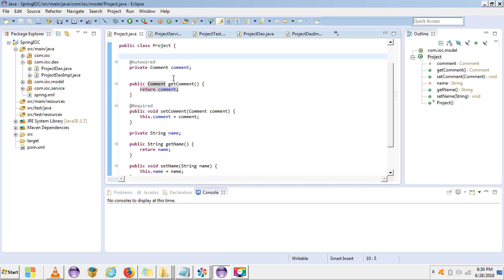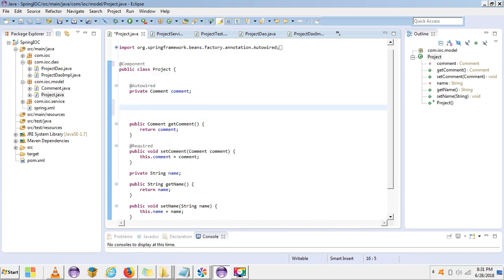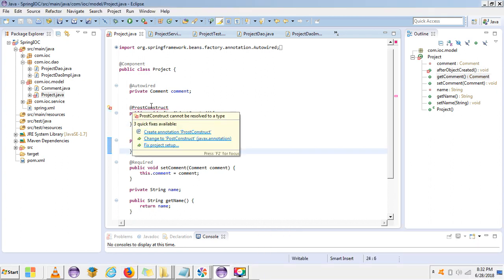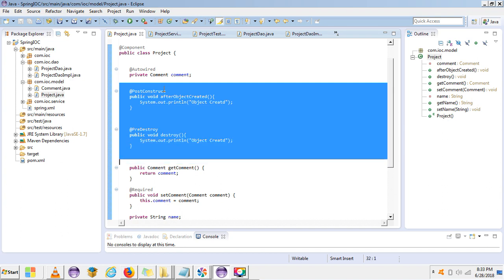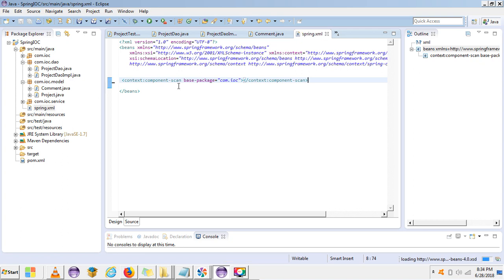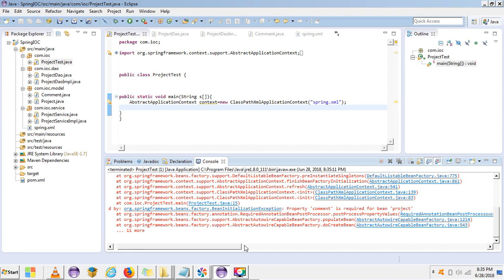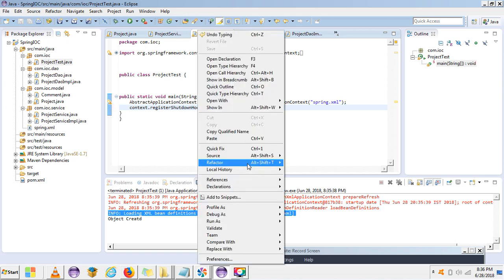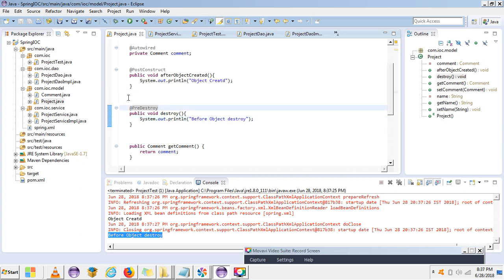spring bean life cycle annotation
post construct and pre destroy annotation in spring